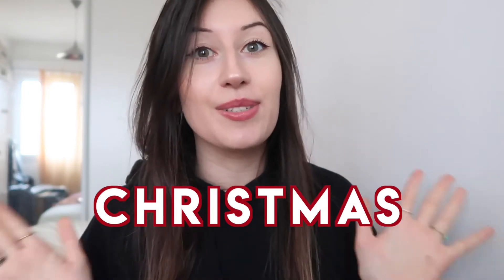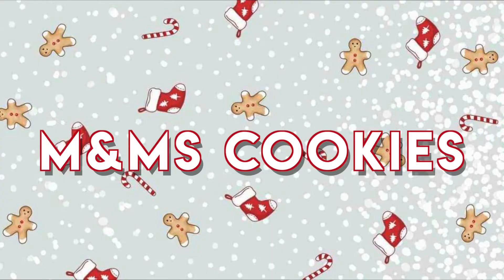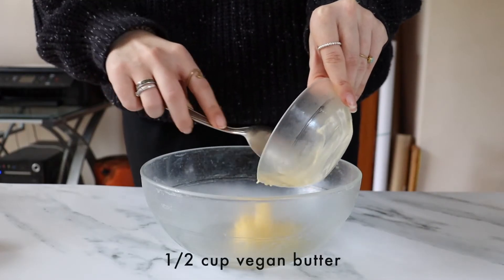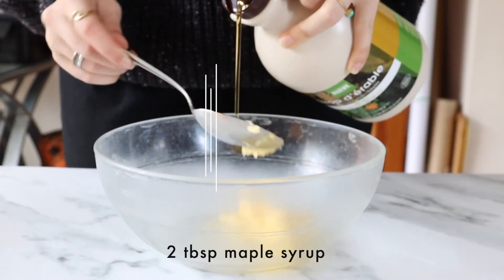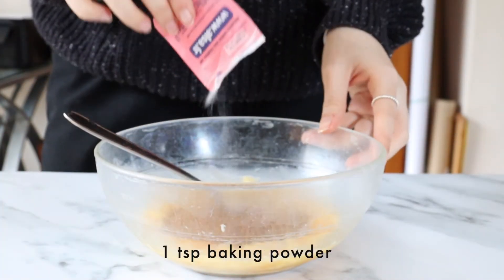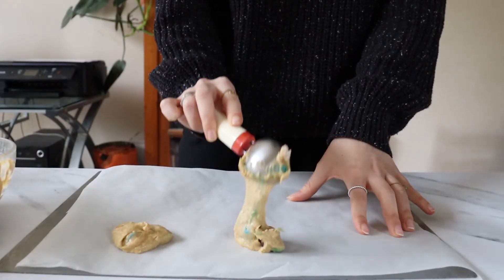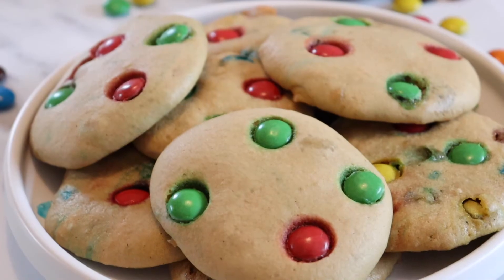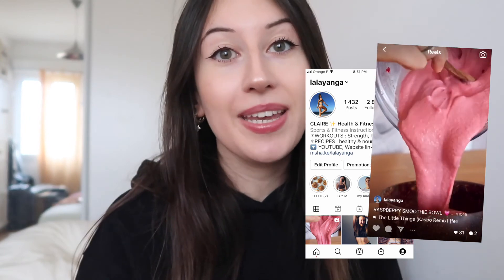Healthy Ferrero Rocher, Coconut Snowball, M&Ms Cookies, 3 Healthy Christmas Treats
DONT FORGET .
LIKE this video if you've enjoyed it!

♡MY FAV STUFF :
My camera
My tripod
My blender
Milk frother
My air fryer
Glass containers
Pink ustensils
Glass straws
Ball Mason Jars
KeepCup Espresso
Fluffy slippers
Jade Roller